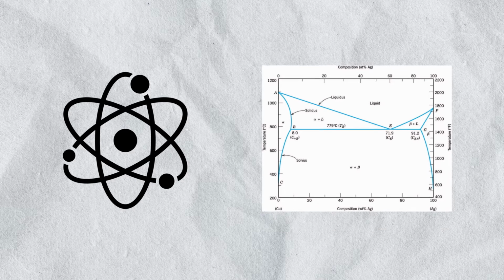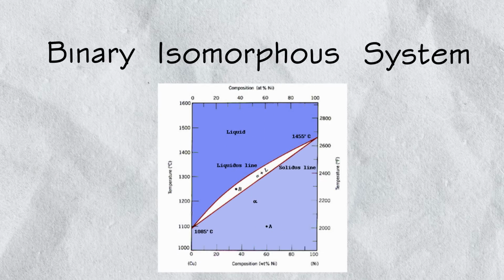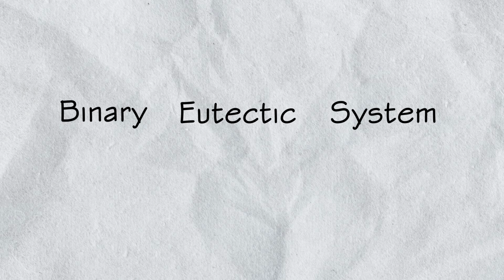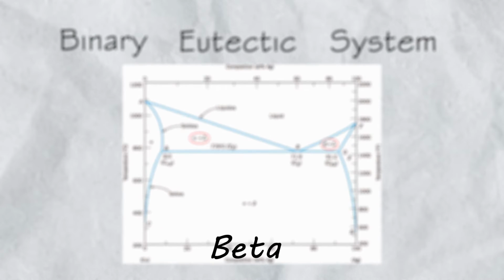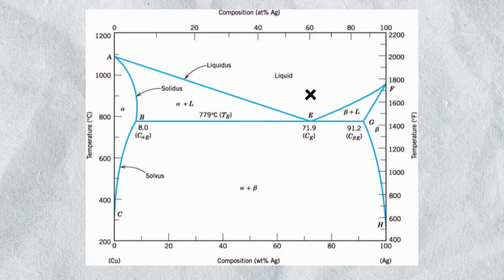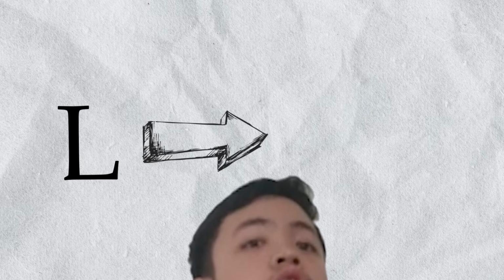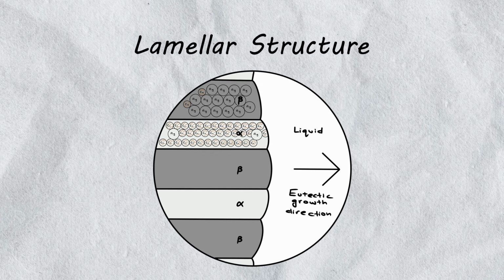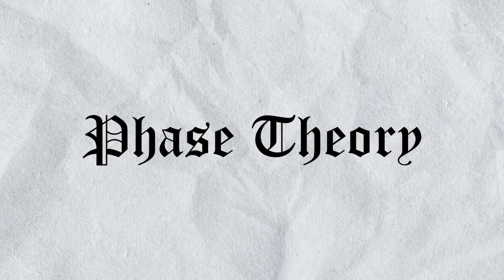PHASE THEORY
Video Ass two on Binary Eutectic Systems

0:00 Intro
0:24 Phase Diagrams
3:50 Binary Eutectic
6:37 Outro